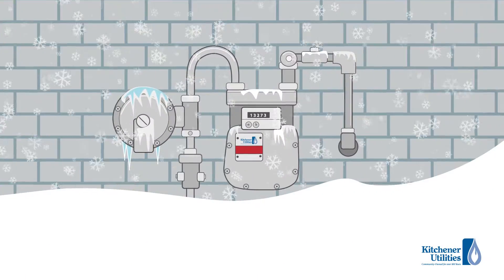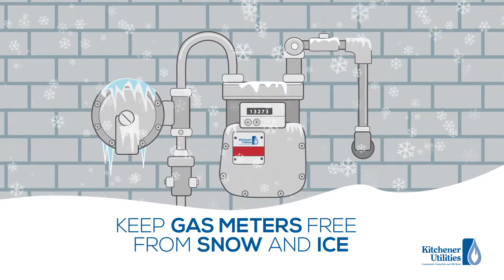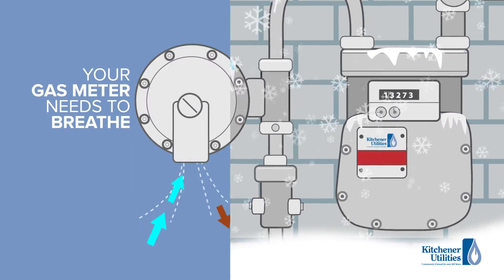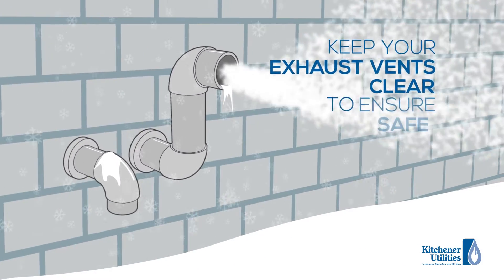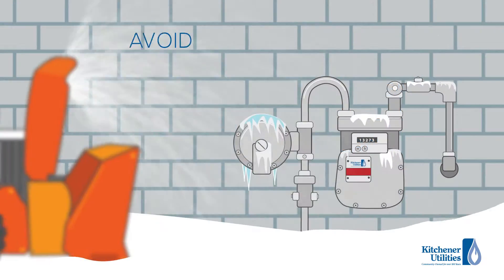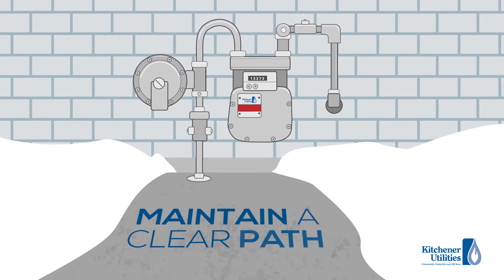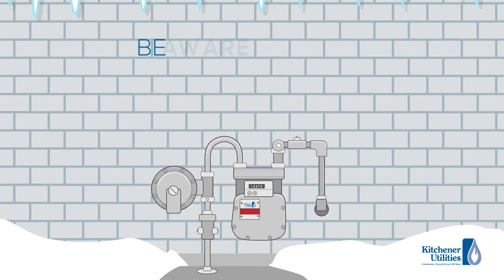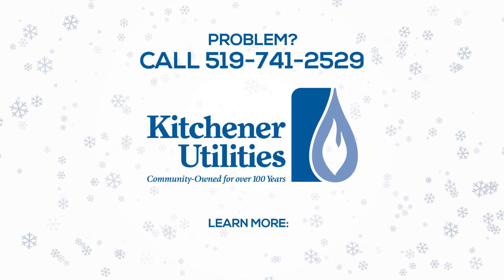Winter Safety Tips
Kitchener Utilities shares important winter safety tips for your natural gas meter and vents.